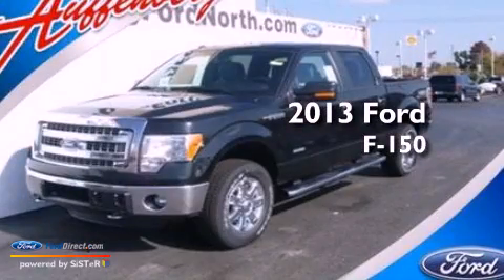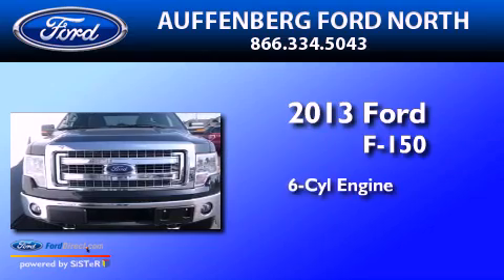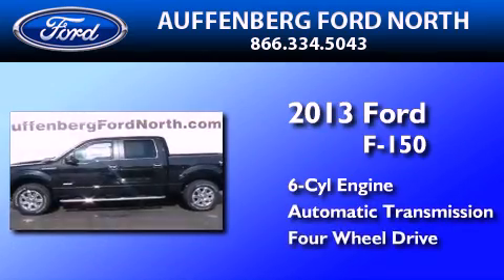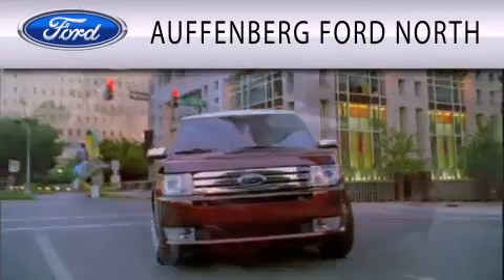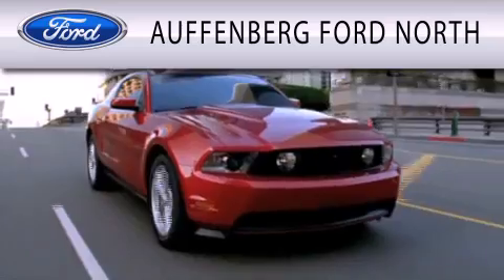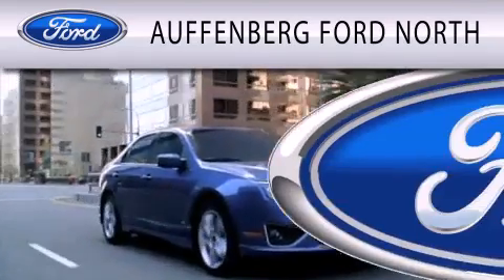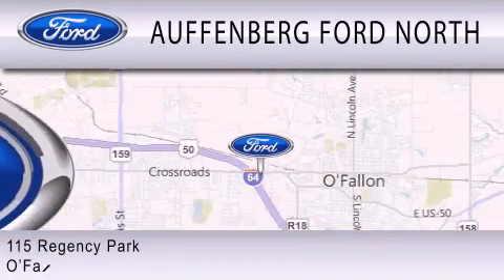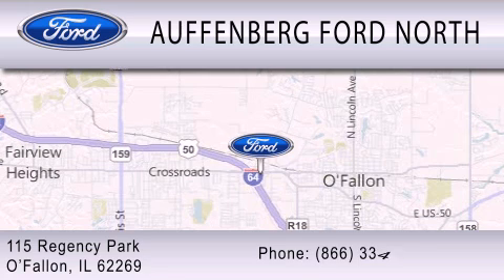2013 FORD F-150 O'Fallon IL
Year : 2013
 Make : FORD
 Model : F-150
 Engine : 3.5L V6 24V GDI DOHC TWIN TURBO
 Trans . : 6-SPEED AUTOMATIC
 Exterior : TUXEDO BLACK METALLIC
 Miles : 25

 Stock : 37292